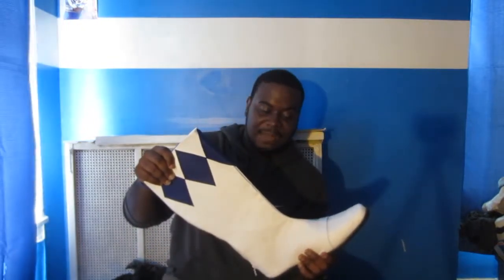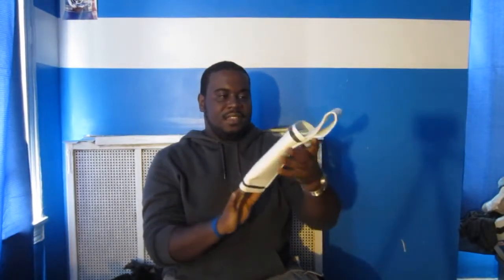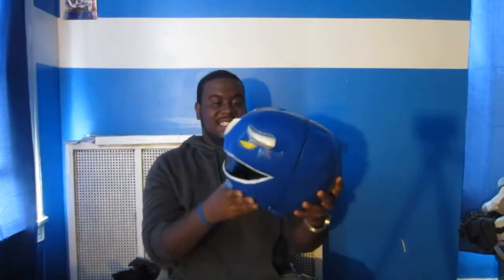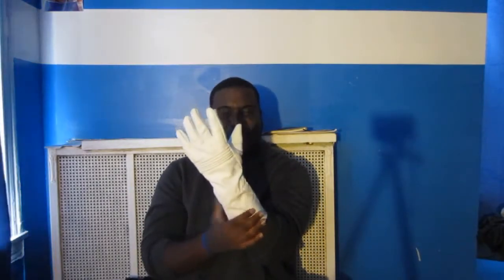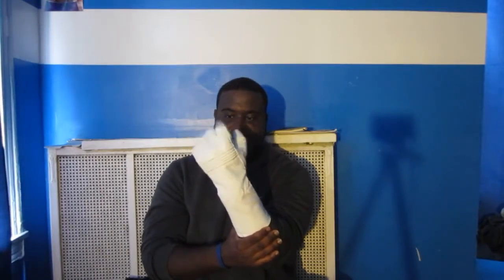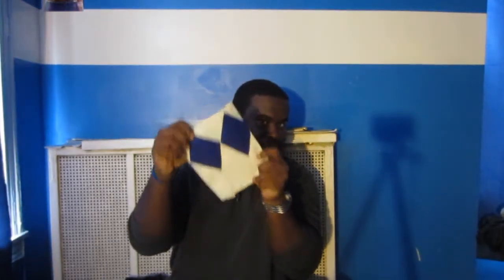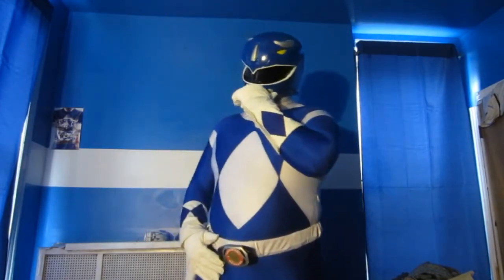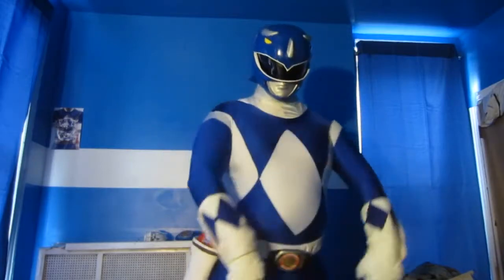The Blue Ranger Cosplay Review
Here's a review of the full suit! The people who I referred to are below. I'm glad I could share this special moment with all of you. Enjoy!